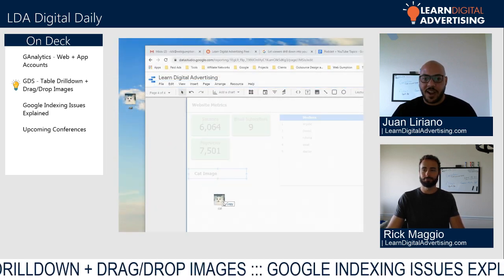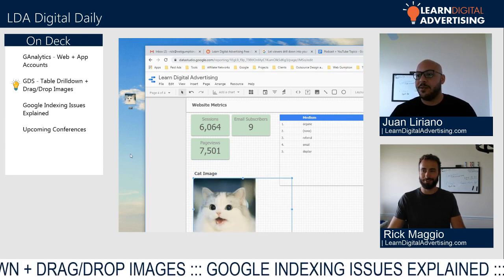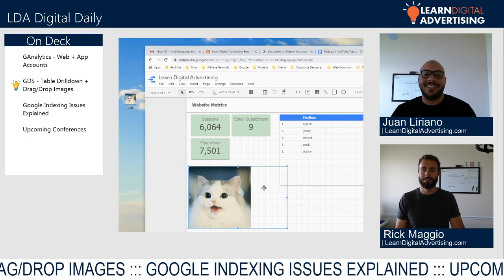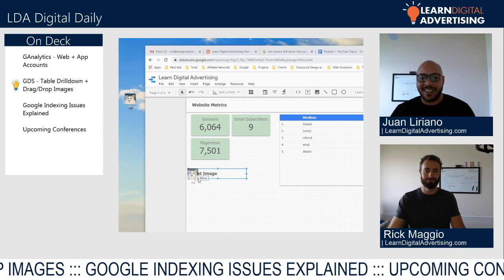Digital Marketing News - 08-16-2019 - Google Analytics App+Web, GDS Updates, Google Indexing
Today's Digital Ad News:
* Google Analytics - Create a single property for tracking both website and app analytics
* Google Data Studio updates including table drill down & drag and drop to the canvas
* News regarding recent indexing issues with Google Search